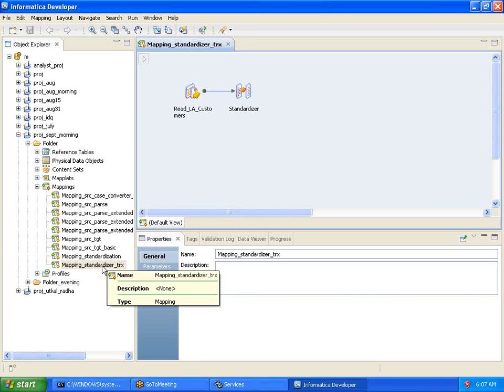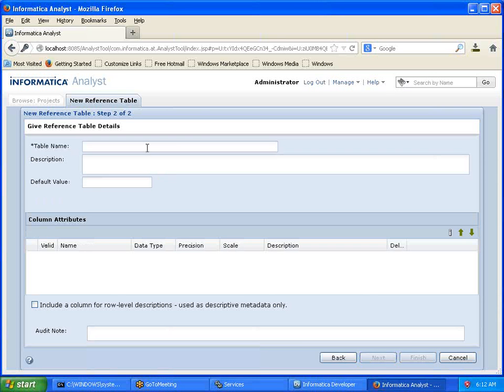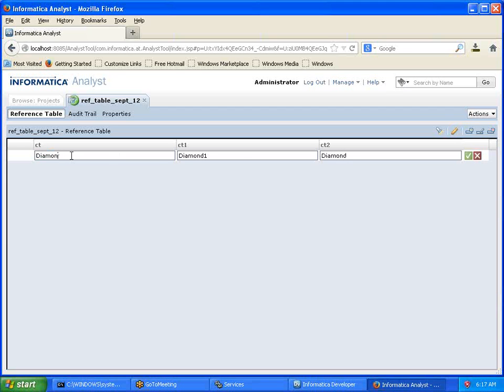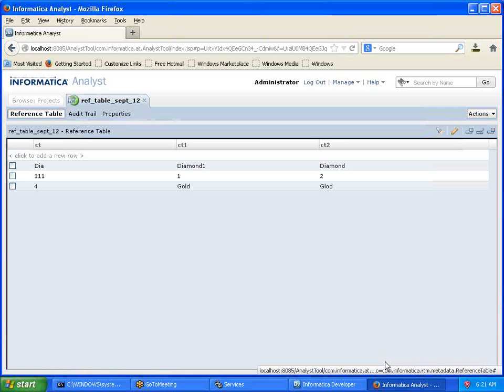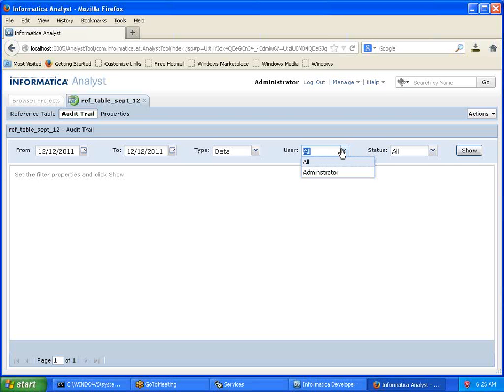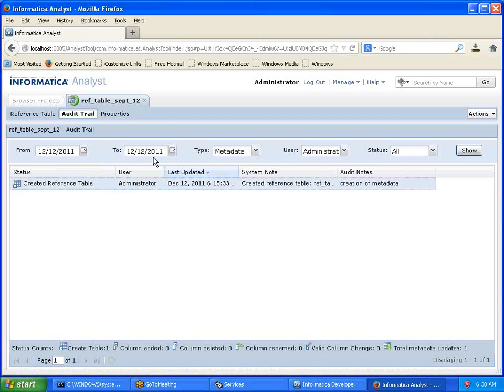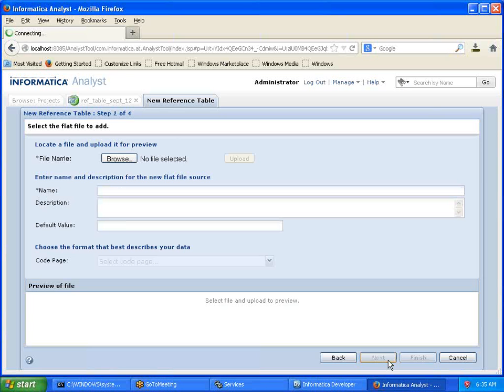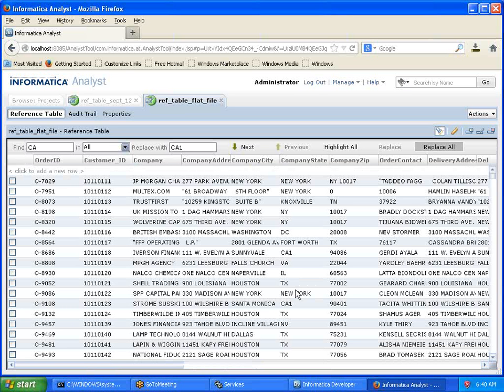Informatica Data Quality(IDQ) Online Training|Informatica MDM Online Training|Datastage Training